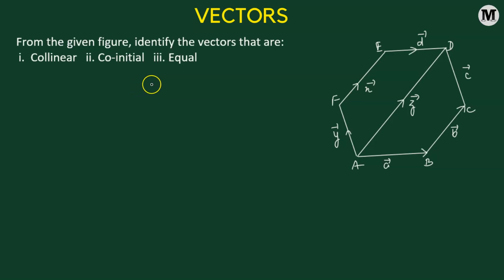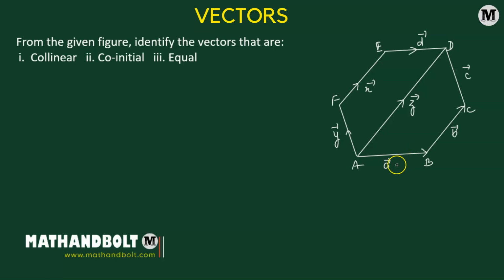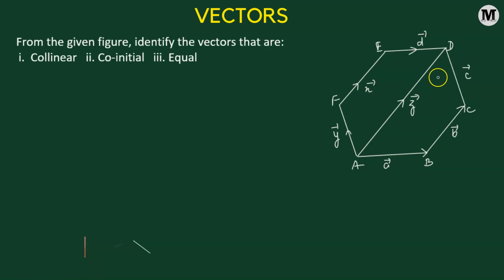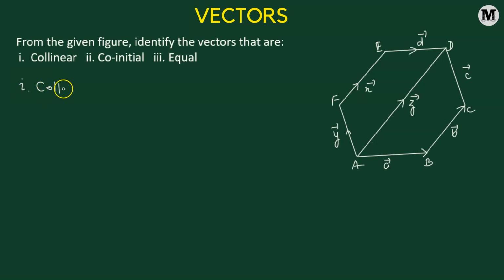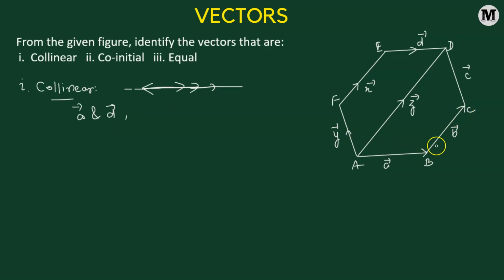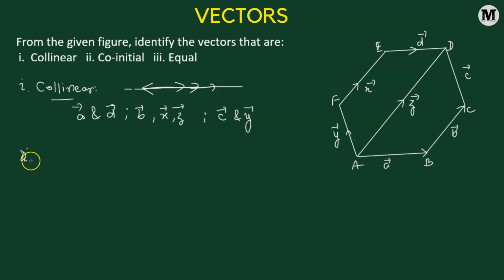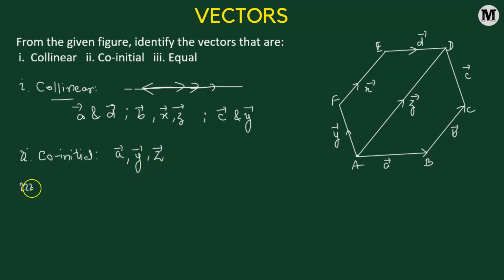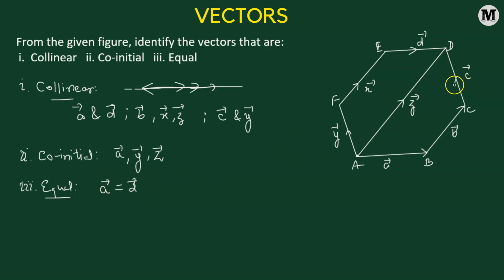1.7 | Vectors | Representation of a Vector - Prob 7